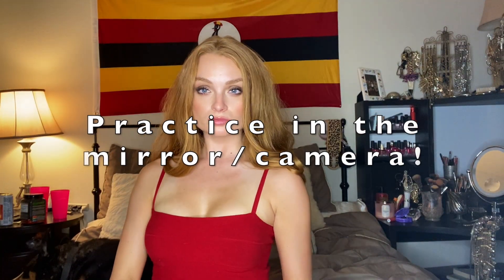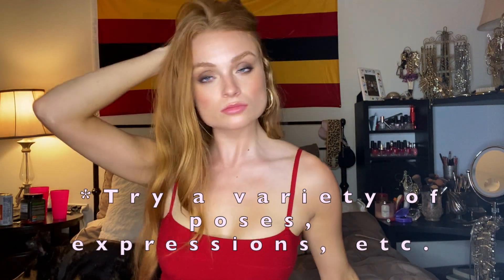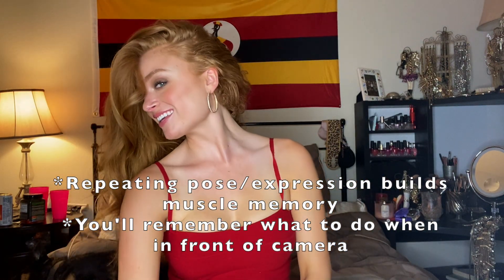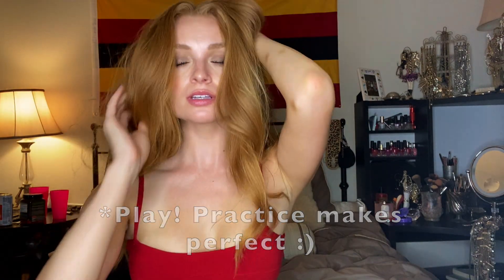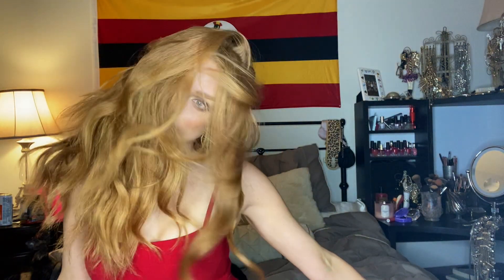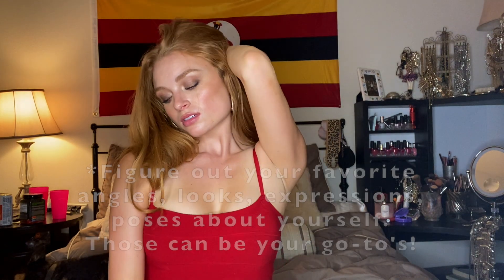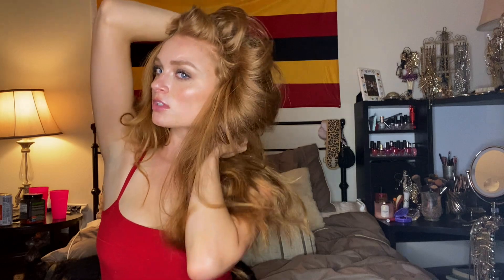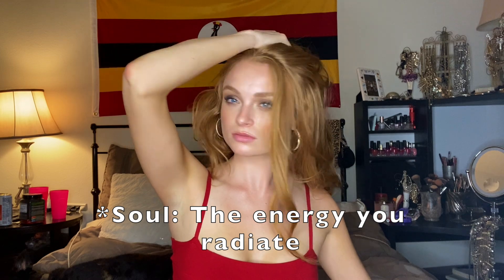BEST POSING/MODELING TIP *EVER*: Practice in Front of Mirror/Camera | MODELING 101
Madonna said, "strike a pose". Listen to her, dammit!

Outfit ||
Red Dress - Nordstrom

Congrats, you made it this far! Because of that, I love youuuu. Kiss kiss.